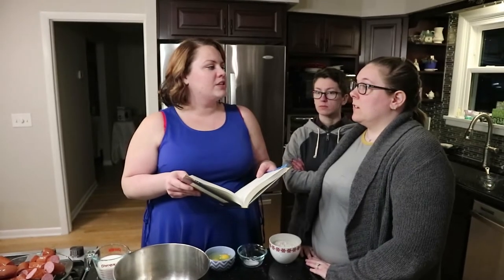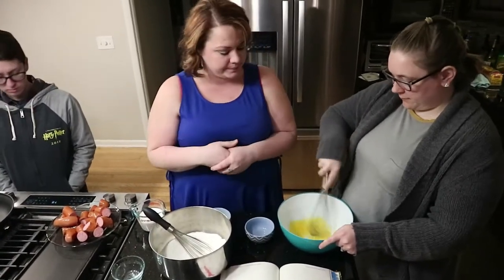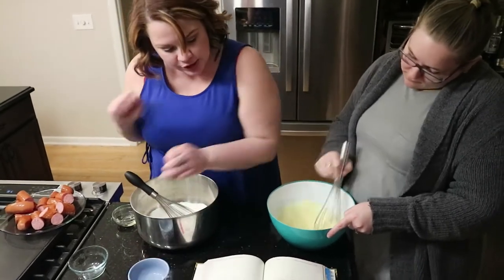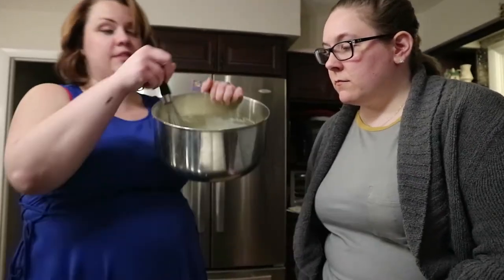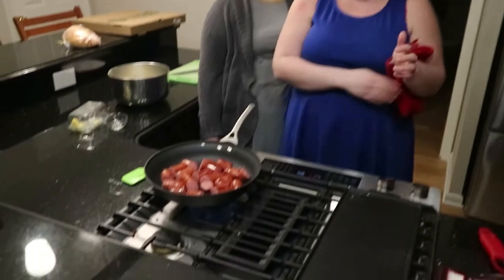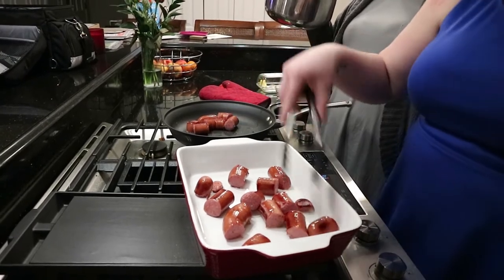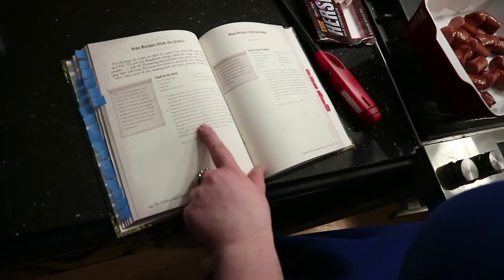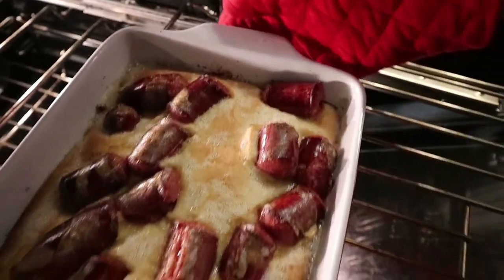Recipes with Swish and Flick - Toad in the Hole!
The Unofficial Harry Potter Cookbook

Ingredients:
1 cup all-purpose flour
1/2 tsp. salt
2 eggs (large)
3 tbsp. melted butter
1 cup whole milk
2 tbsp. vegetable oil
1lb. sausages

1. Whisk together flour and salt.
2. In separate bowl, whisk eggs until smooth. Add in butter and milk.
3. Pour egg mixture into flour mixture and whisk until smooth. Refrigerate for 30 minutes.
4. Preheat oven to 450F (220C). Pour the oil into a medium-size rectangular baking dish and put into oven to heat.
5. In the meantime, brown sausages in skillet on both sides.
6. When oil in the baking dish is hot, carefully remove the pan from the oven. Lay the sausages in the pan.
7. Remove the batter from the refrigerator, give it one final whisk, and pour it over the sausages.
8. Return the pan to the oven and bake for 10 minutes. Reduce the temperature to 350F (180C) and bake for another 10 minutes, until the pudding is puffed up around the edges and the edges are brown.
9. Enjoy!

1675 E. Main Street
Ste 177
Kent, Ohio 44240

Welcome to Swish and Flick's YouTube channel! We post weekly podcasts and vlogs for you that are all about JK Rowling's Wizarding World.